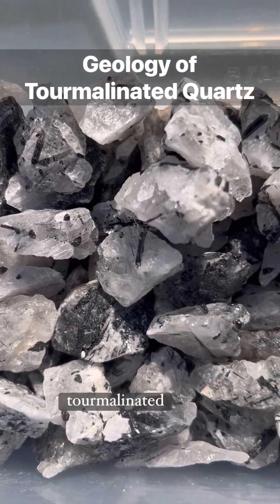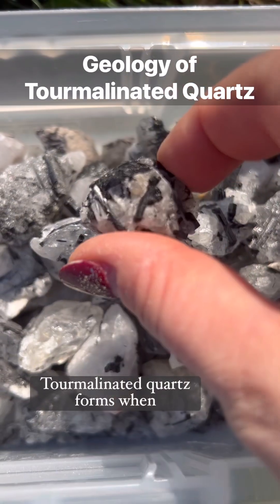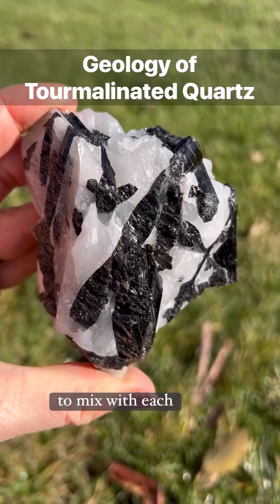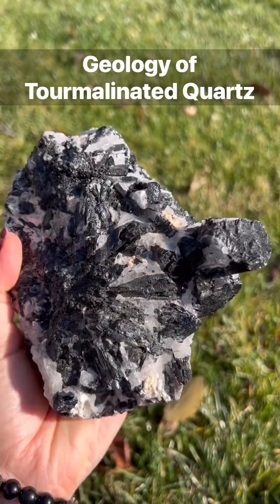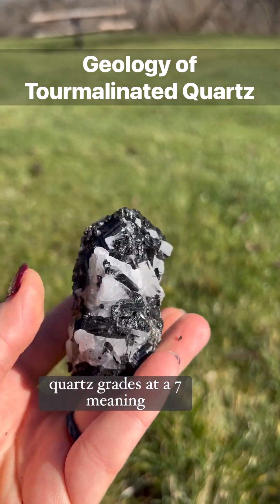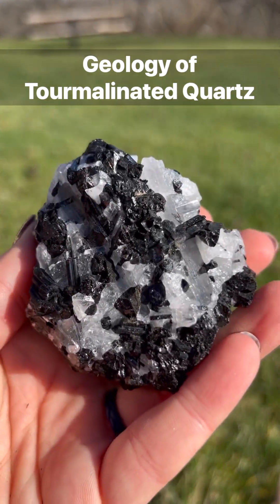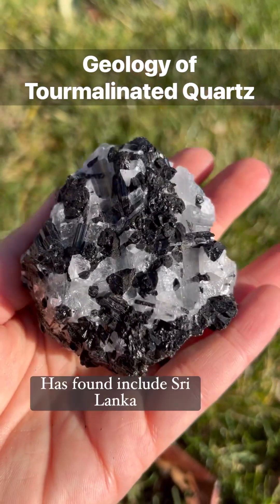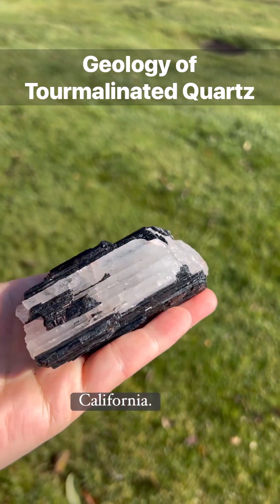Geology of Tourmalinated Quartz crystals - combination of clearquartz &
Let’s talk about the geology of Tourmalinated Quartz:

Tourmalinated Quartz is a quartz crystal that has intergrown needles of tourmaline.

Tourmalinated Quartz forms when liquid quartz and tourmaline are combined at high temperatures and pressures. This causes the liquid minerals to mix with each other. Once the temperature and pressures begin to decrease, the two minerals attempt to separate from each other, leaving inclusions of black tourmaline trapped inside of the quartz crystal. The Quartz can be in a variety of forms such as points, masses, and druzes.

​​On Mohs scale of mineral hardness Tourmalinated Quartz grades as a 7, meaning it can scratch a glass window.

Although it can be found in many parts of the world, most of the tourmalinated quartz used in jewelry making comes mostly from Brazil. However, Ethiopia, India, and Tanzania boast prominent tourmalinated quartz deposits as well. Other countries where tourmalinated quartz is found include: Sri Lanka, Madagascar, Argentina, Canada, South Australia, United States (mostly in California and Nevada)